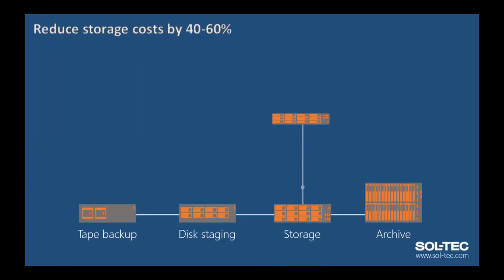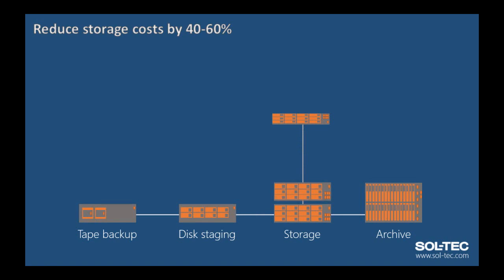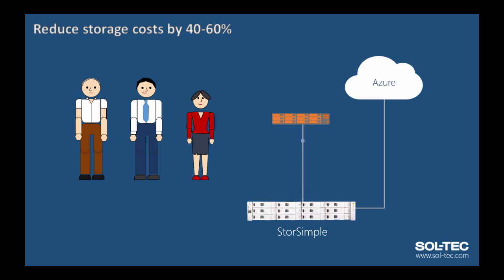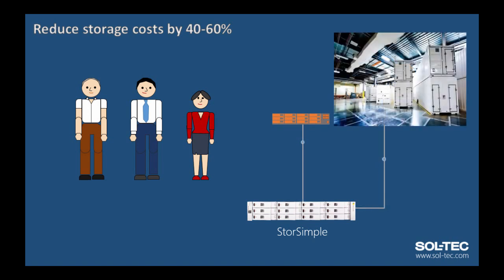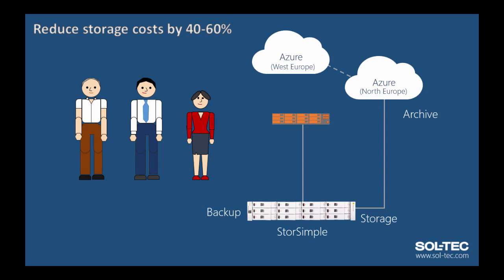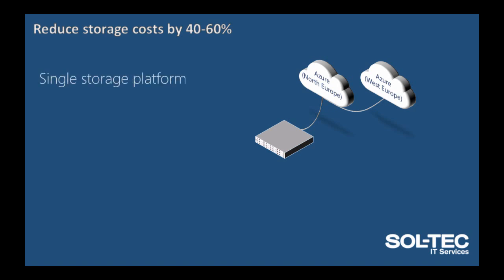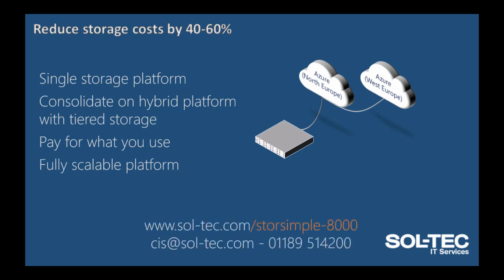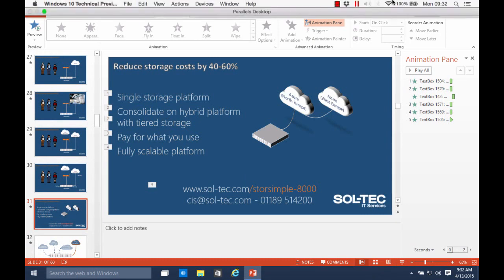StorSimple 8000 - Reduce storage costs 40-60%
StorSimple 8000 benefits: Reduce storage costs 40-60% using Microsoft's hybrid cloud storage platform, the 8100 and 8600 appliances providing true storage on demand.